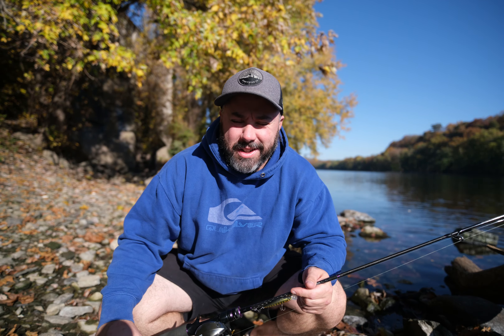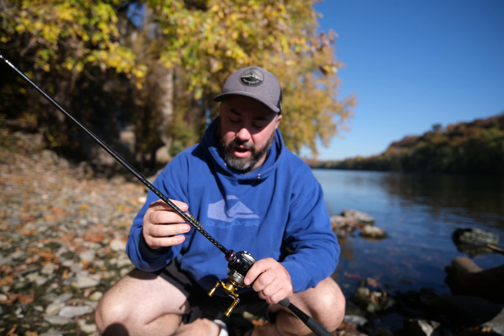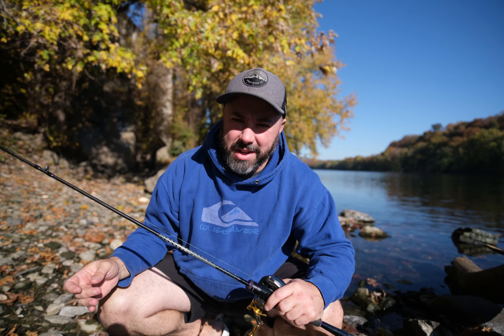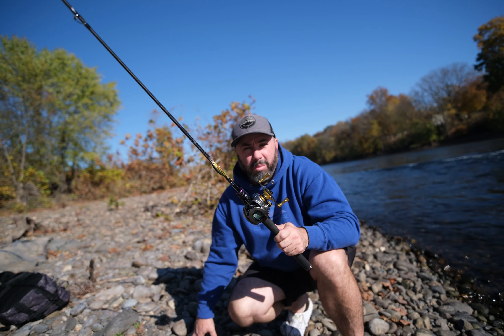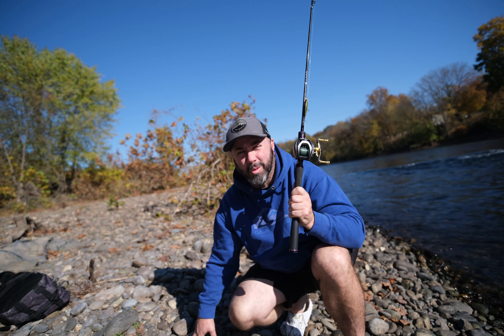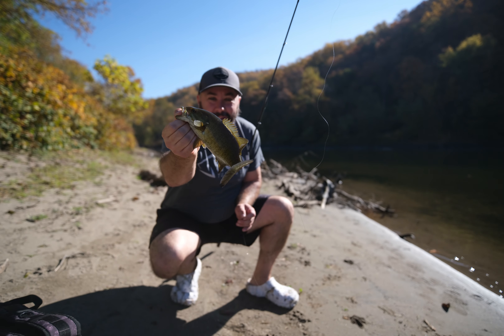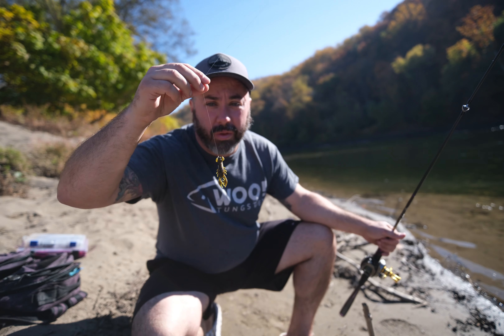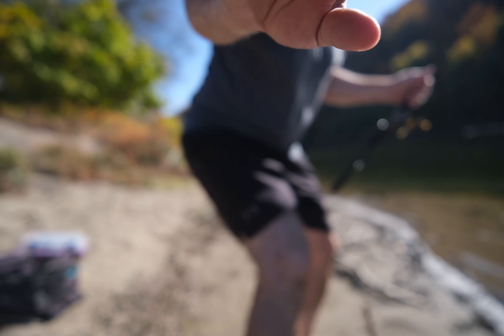Duo Realis Rozante 63 BFS Smallmouth Bass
Struggling to get it done on the BFS set up yesterday on the Delaware River. Seen tons of bass but struggled to get commits. Looking forward to getting back out.